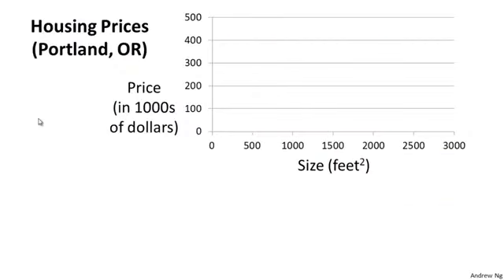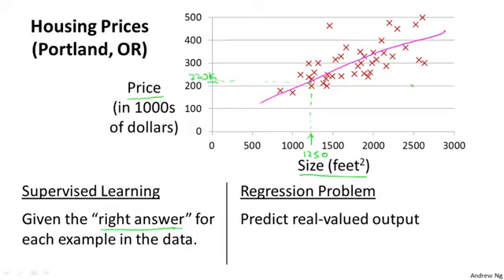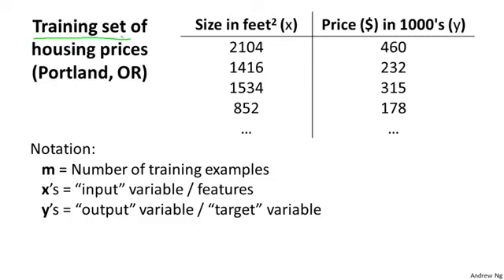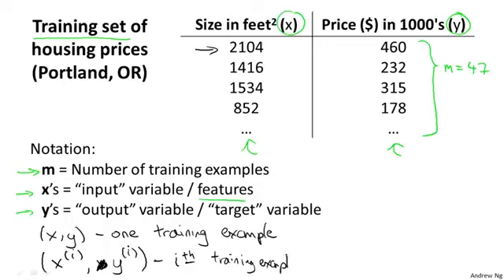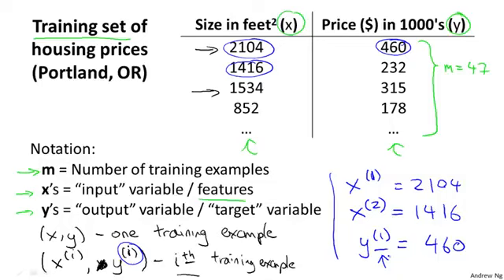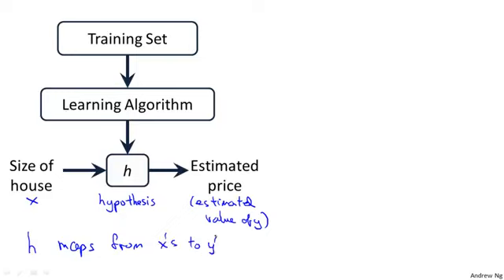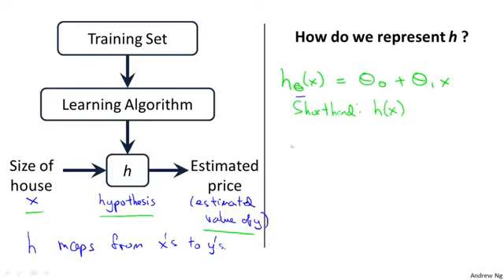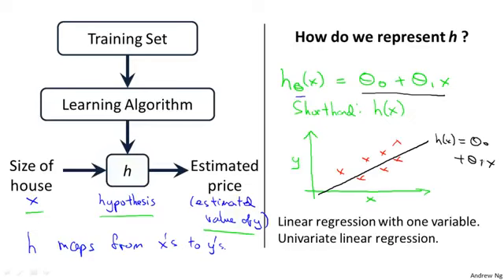Lecture 2 1 — Linear Regression With One Variable Model Representation — Andrew Ng